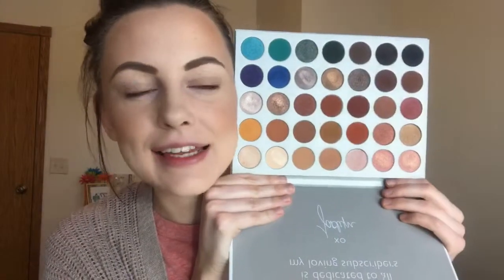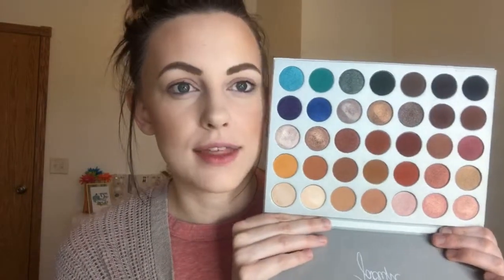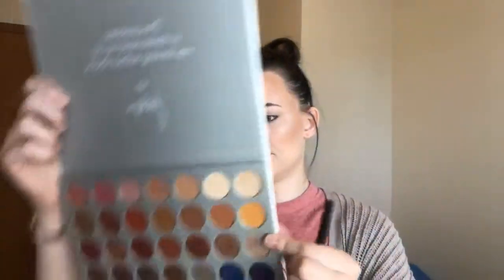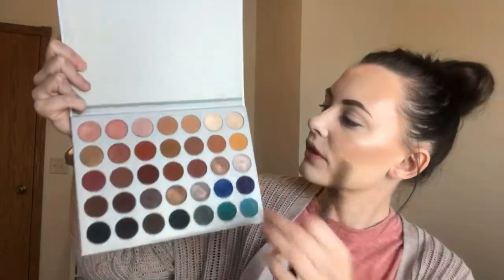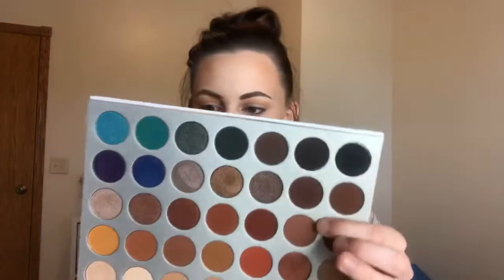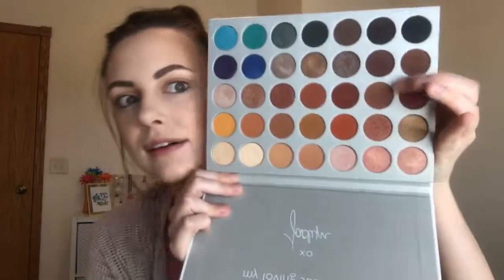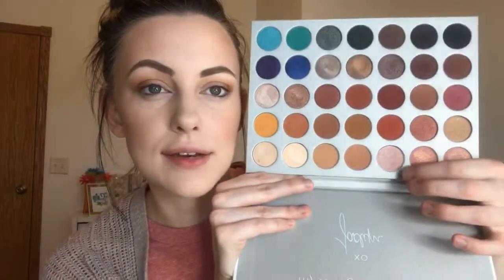CHATTY GRWM | FILMED LIVE ON FACEBOOK!!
Hey guys! I haven’t been on Facebook live for a long time so I hopped on quick to finish a quick, springtime look.

Bronzer: Milani Silky Matte bronzer is Sun Tan
Blush: Milani Powder Blush in Romantic Rose
Highlight: Milani highlight in Afterglow
Brows: Colourpop Brow Boss in Brunette
Eyes: Jaclyn Hill Morphe palette
Mascara: Covergirl Exhibitionist Mascara in Very Black
Setting Spray: Catrice Dewy Glow fixing spray